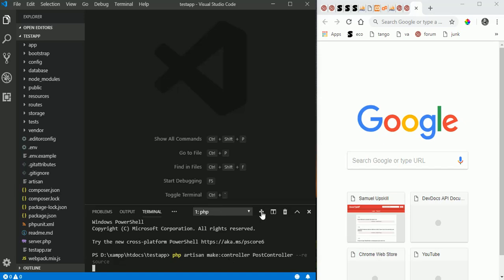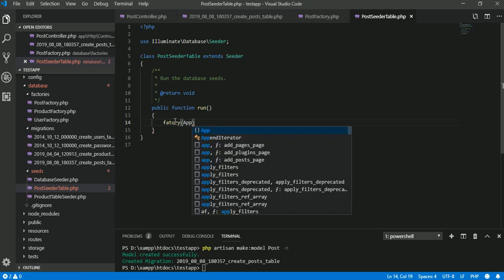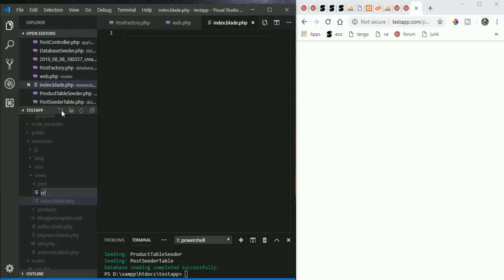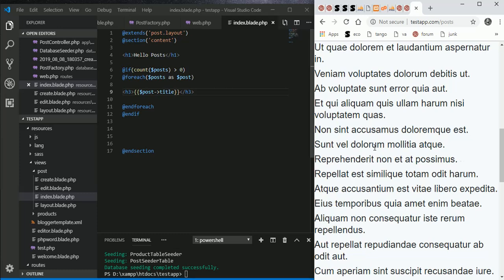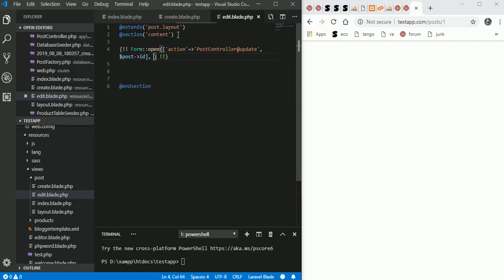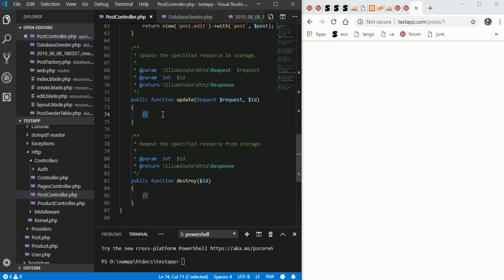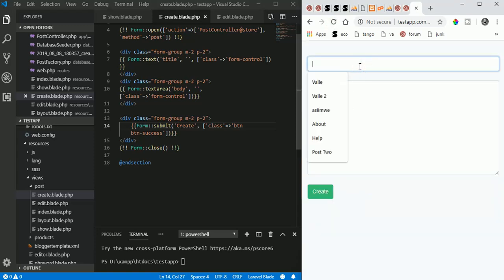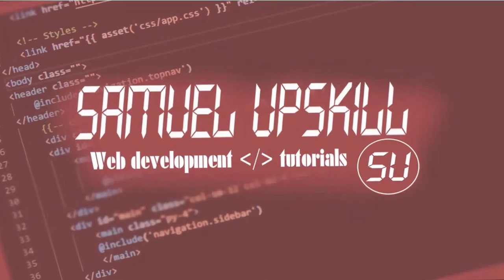Laravel full CRUD Crash Course for beginners in 50 minutes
Laravel full CRUD Crash Course for beginners. You learn how to create post, preview post, delete post and edit post in 50 minutes